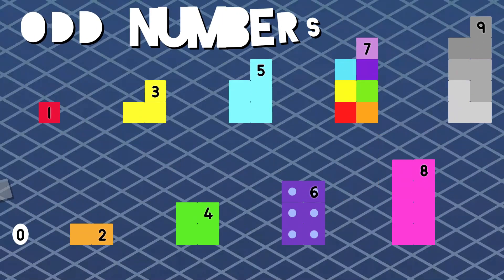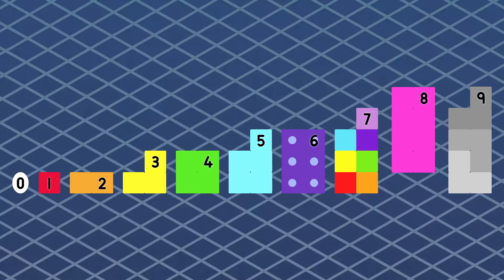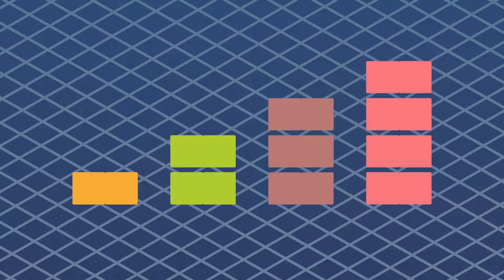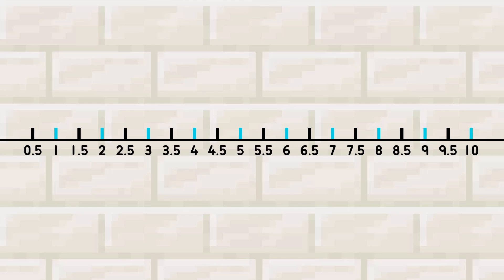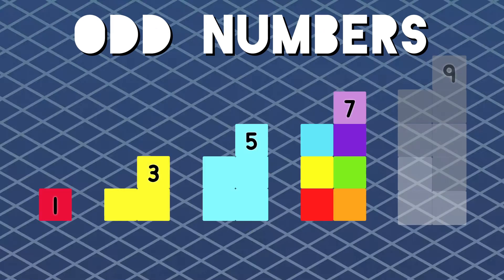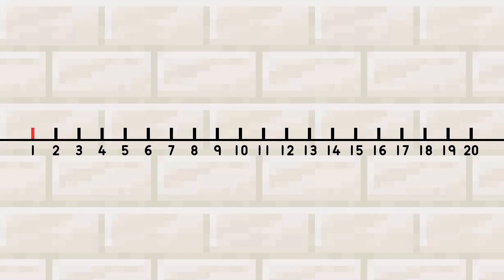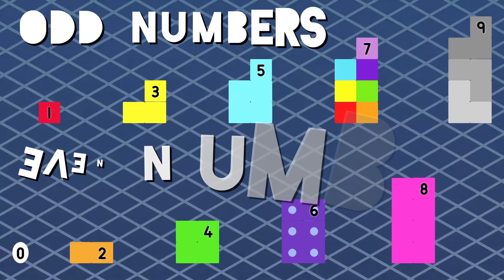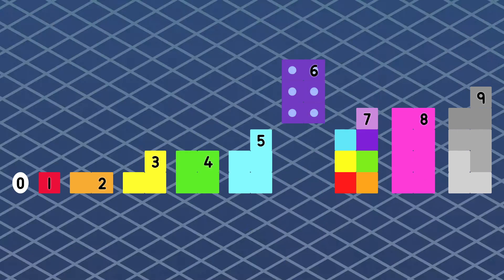Exploring Types of Numbers! | Orion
Let's learn all about what numbers have in common and more!